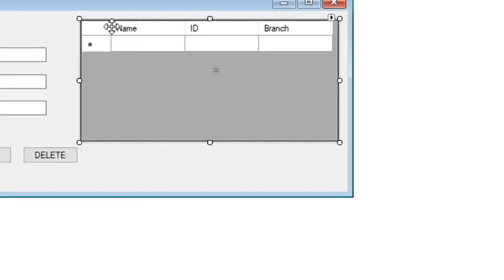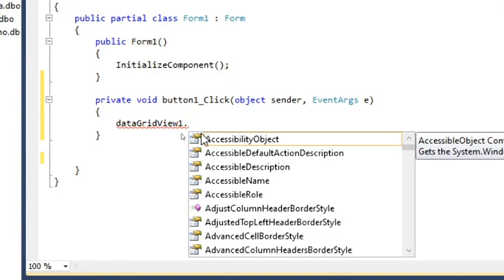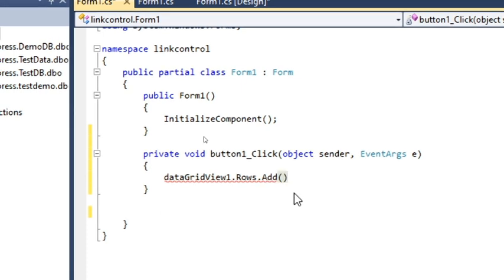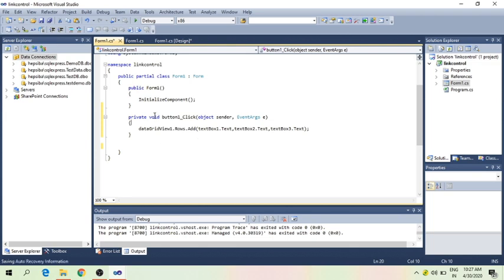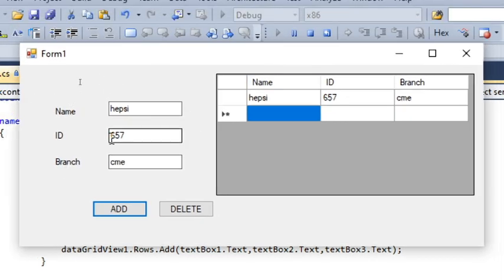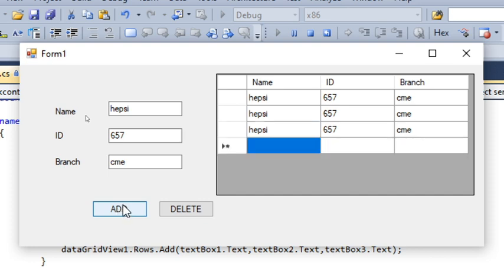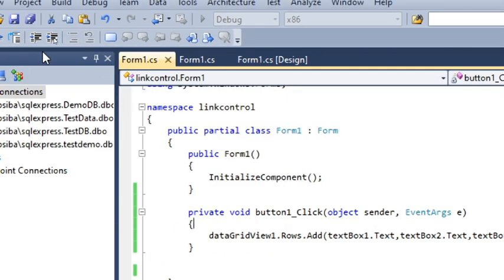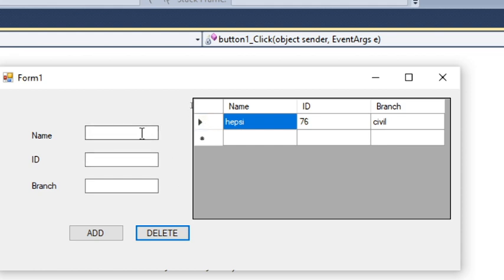Link a control(textbox) to gridview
Program to link a TextBox control to GridView control